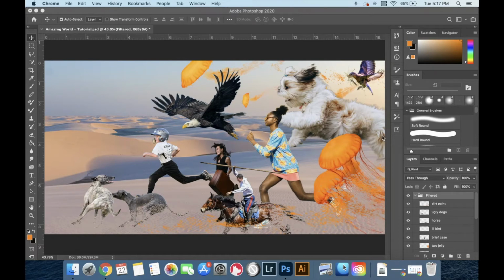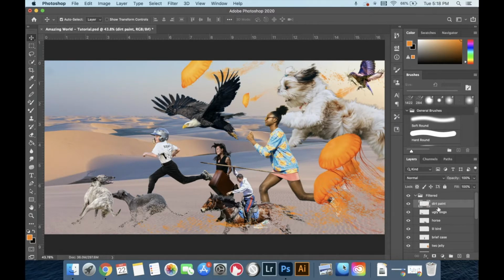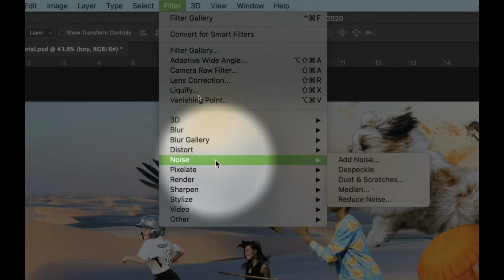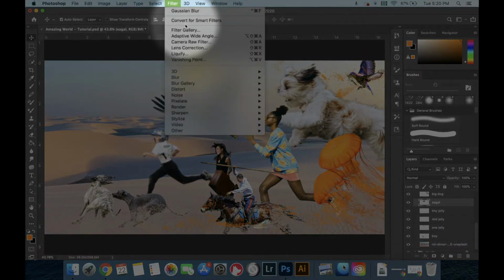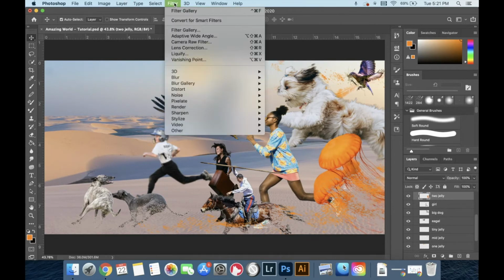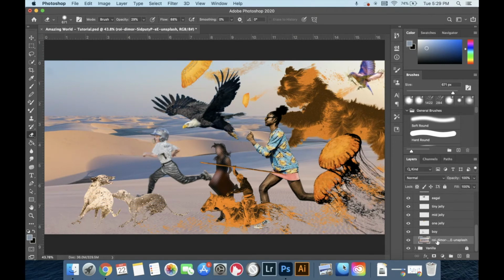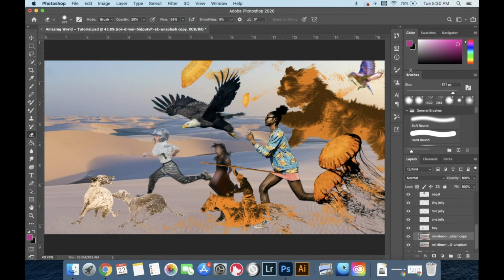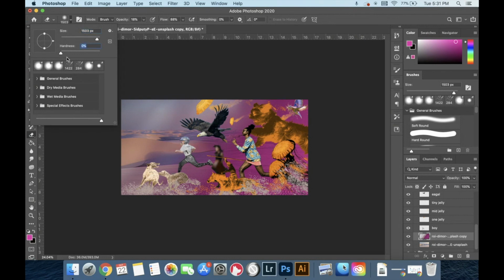Creative Filter Tutorial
How to use the filters and filter gallery in Photoshop.